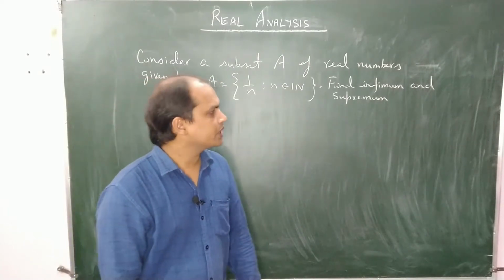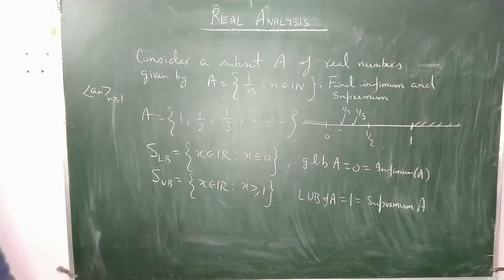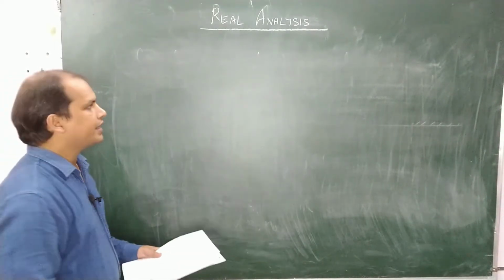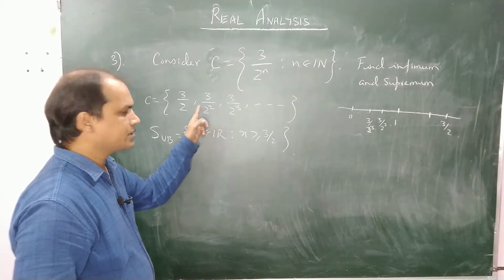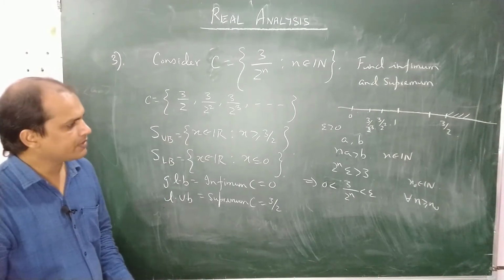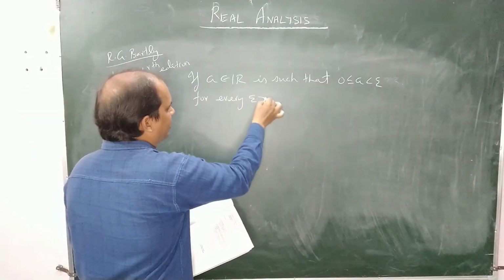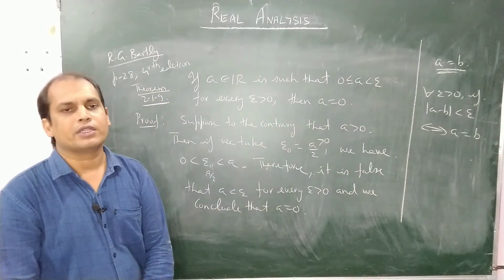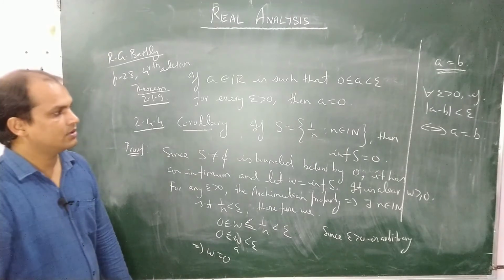Real Analysis 18: Infimum of set 1/n; n belonging to N is zero (Archimedian property)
If S=1/n; n belongs to  N, then Inf S=0 (Archimedian property of real numbers).  If 'a' is  a non negative real number such that 'a' is less than every positive real number then 'a' has to be zero.